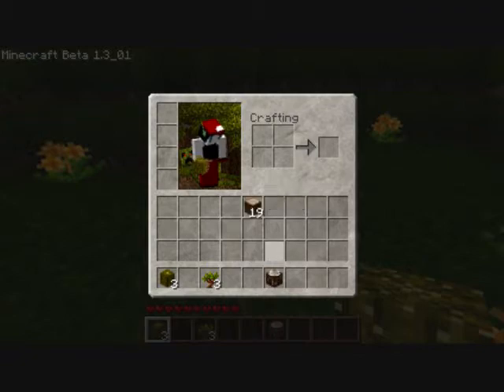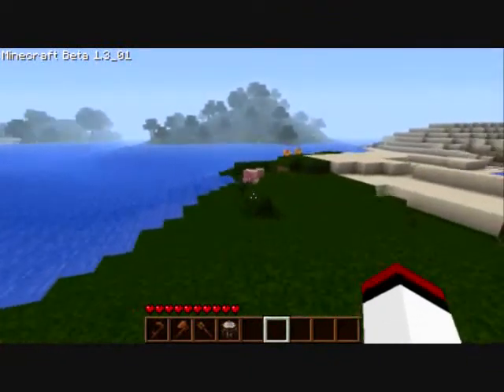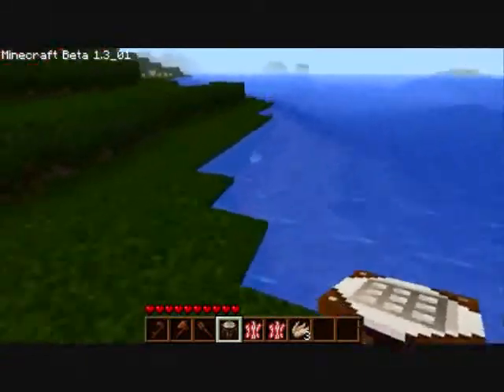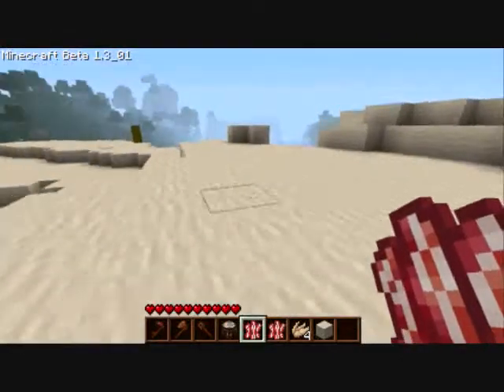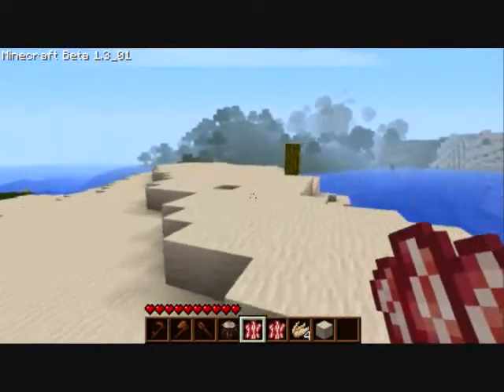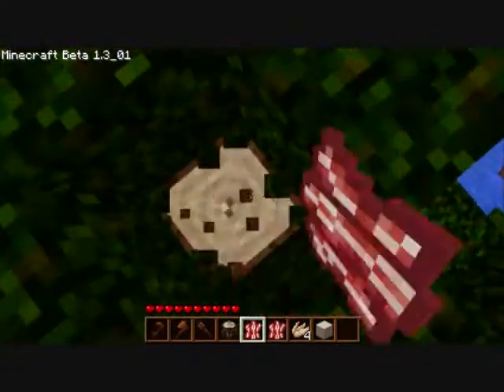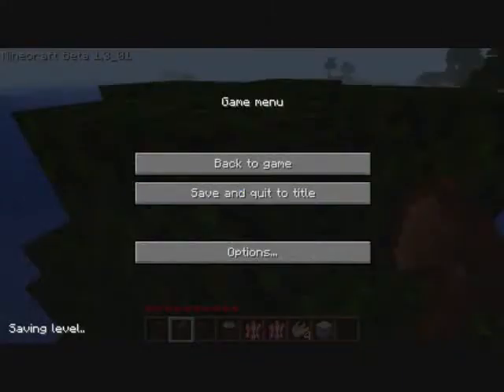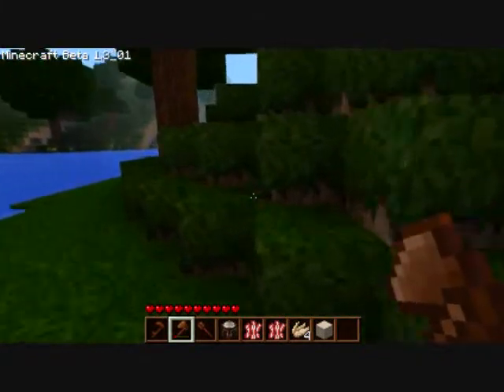404Challenge preparation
yes the infamous minecraft 404 challenge  also known as HELL  since its very difficult and will kill me